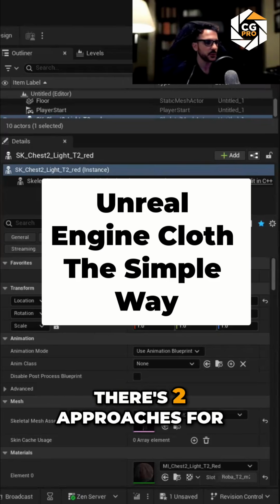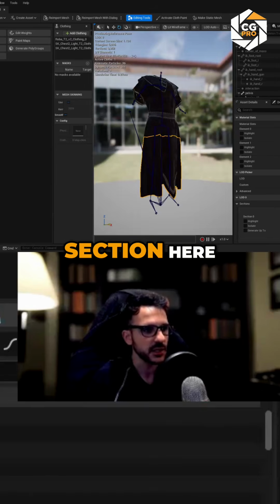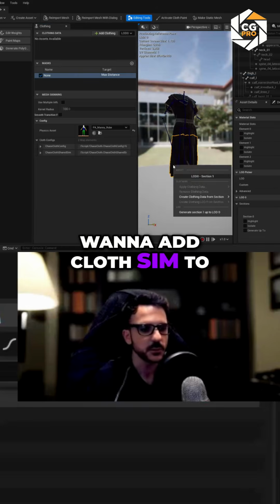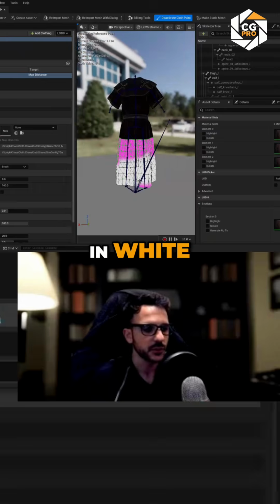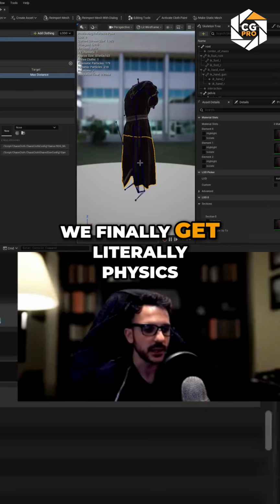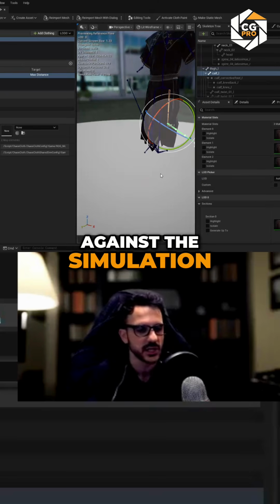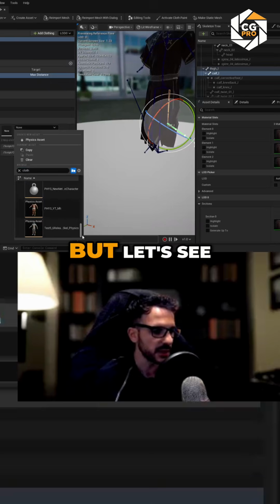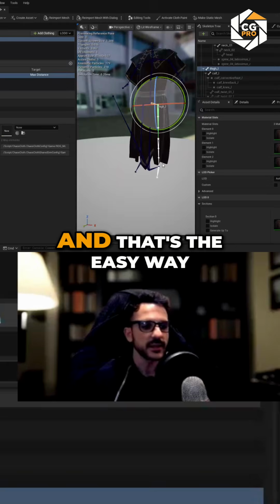Unreal Engine 5.7 The Truth About Cloth Physics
Good instruction makes complex tools feel simple.
Gold Unreal Authorized Instructor Franco Vilanova is known for exactly that.

In this short clip, Franco Vilanova breaks down one of the two ways to do cloth simulation (simple versus more advanced).

That same practical mindset is how he teaches Constraints.

And Constraints are foundational for cinematic work:
• attaching gear
• camera rigs
• vehicles
• character interactions

If you work in previz, VP, games, or real-time filmmaking, this knowledge saves time and frustration.